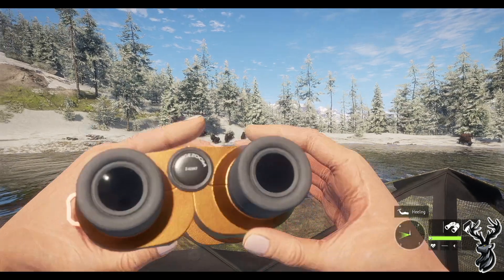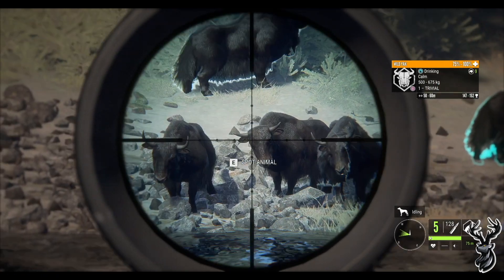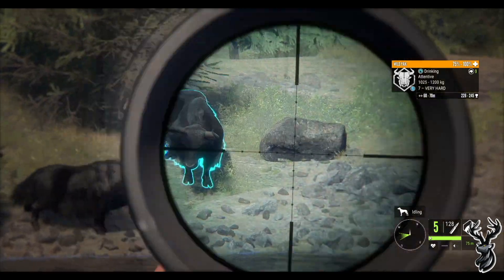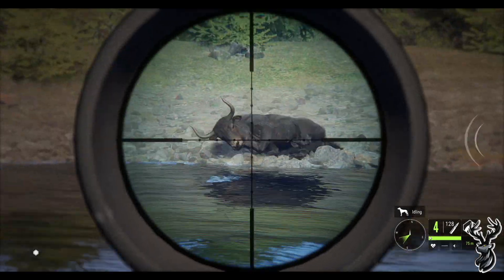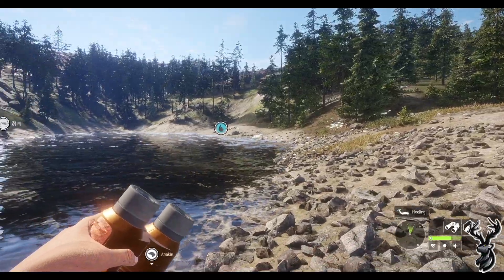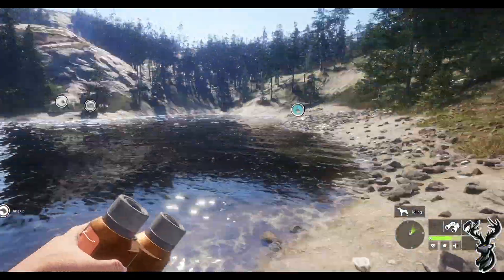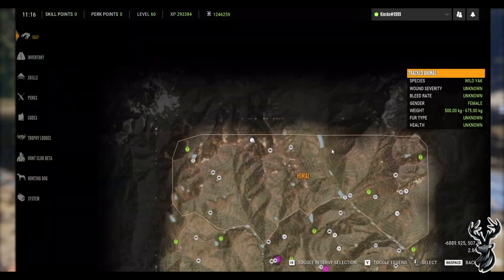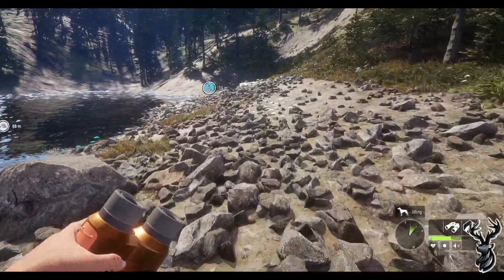Wild Yak Guide For Sundarpatan Thehunter Call Of The Wild